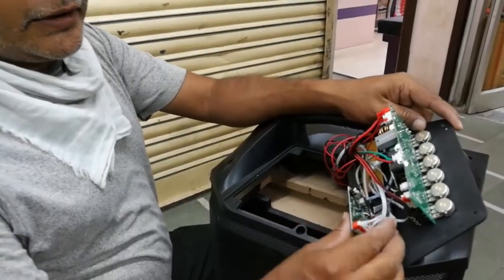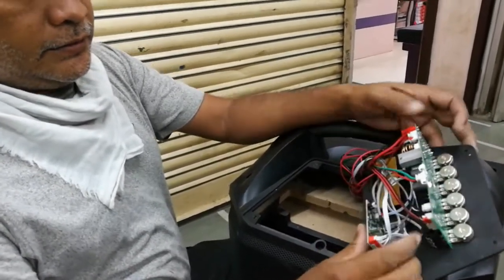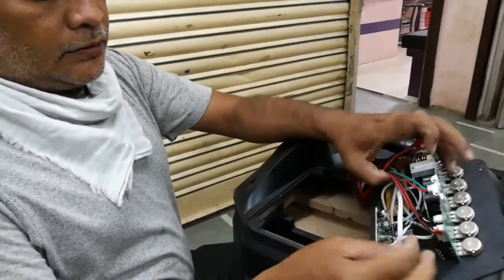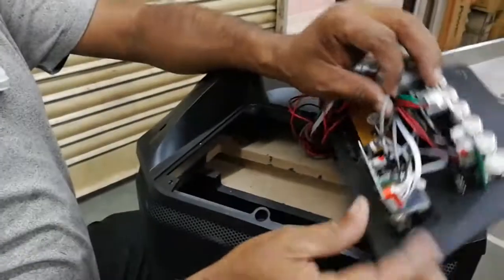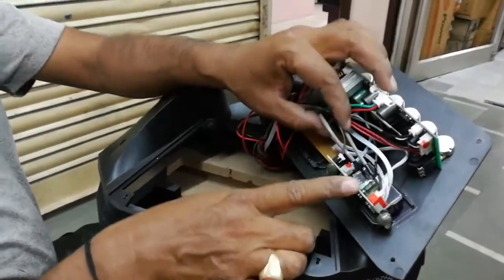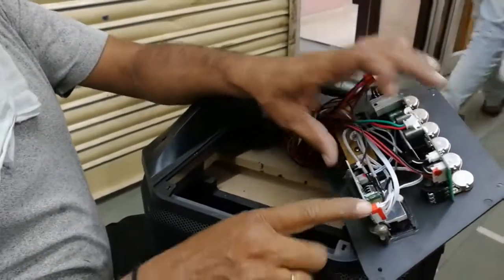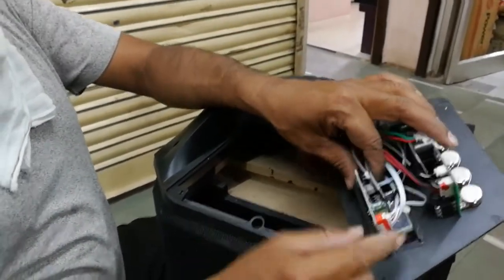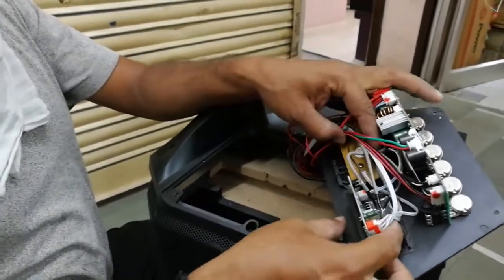Troubleshooting Takara T 6112 Mic not working / Low Sound / Sound Disturbance Problem Solved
Hi Friends Today we will show you how to solve many small problems like Mic not working, Sound Disturbance, sound getting Low suddenly in Takara T 6112. Please use this method carefully and do not disconnect any socket permanently otherwise your speaker will be stop working.
Takara Repairing